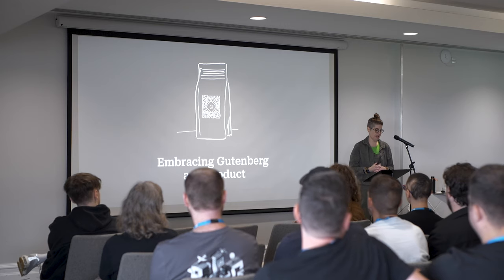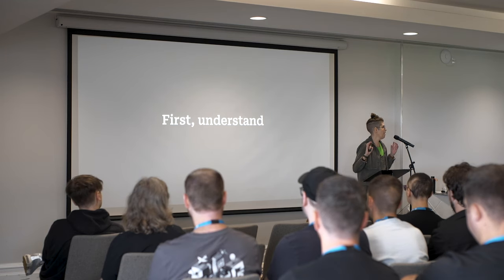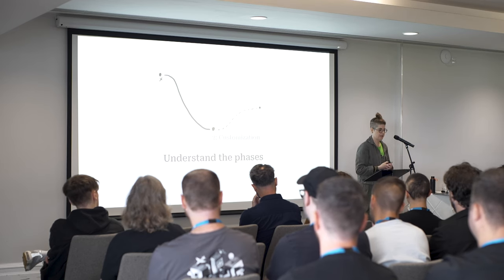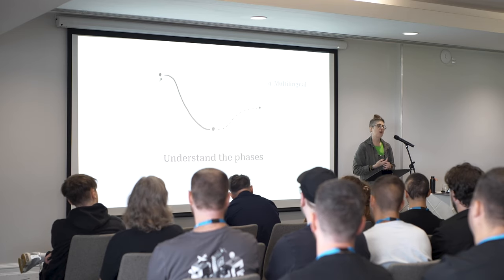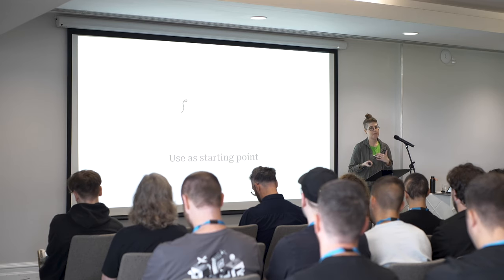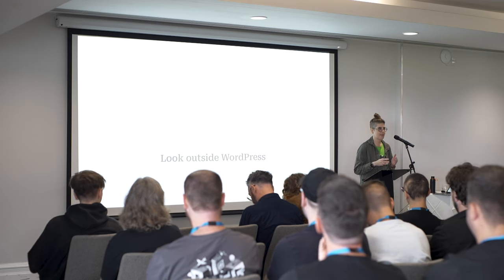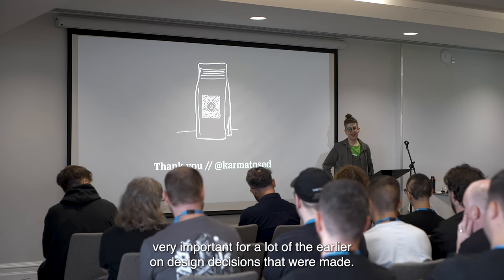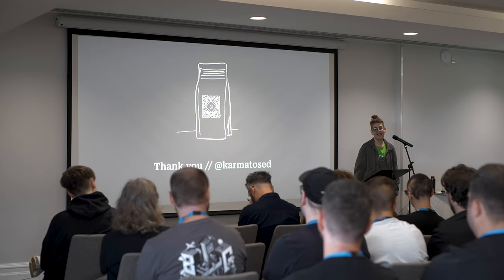Embracing Gutenberg as a Product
Compatibility is often indicated with labels like “works with Gutenberg” or “Gutenberg ready.” However, these labels often only mean the product can function with it. It’s essential to fully embrace and use the new features to enhance the quality of your interface and workflow.

What does it mean to embrace the new phases of WordPress as a product? Specifically, how can you take advantage of them now and in the future? In this talk, I will share steps and offer insights into how to embrace the changes.